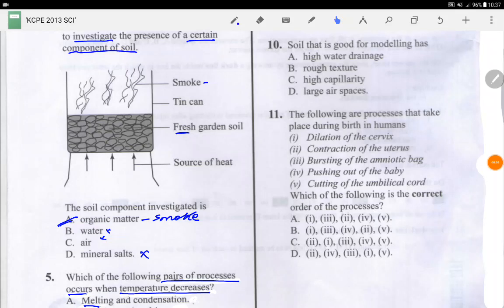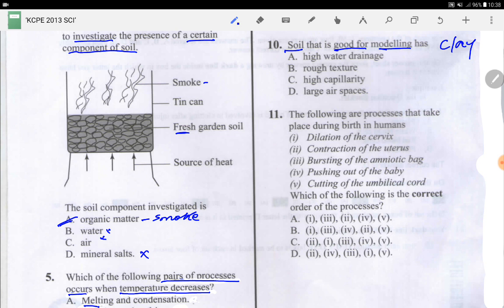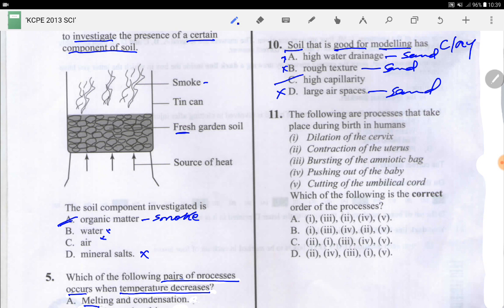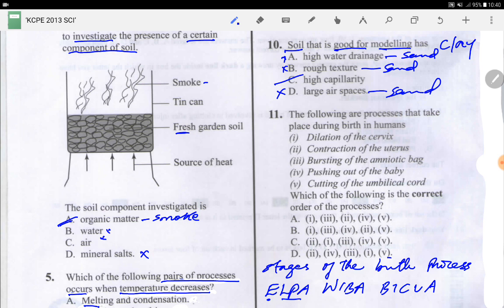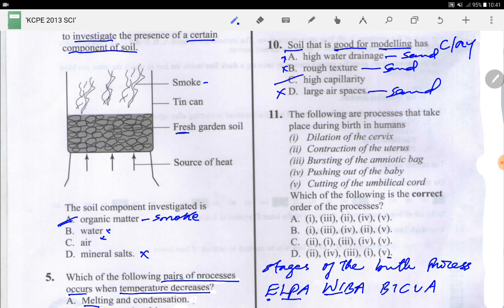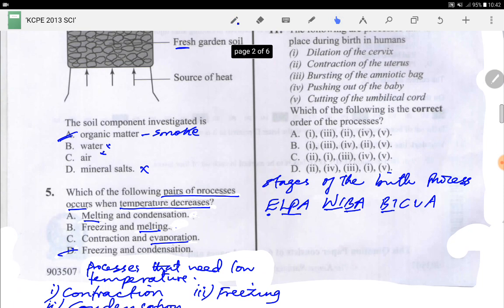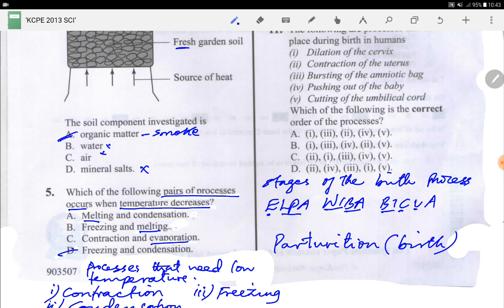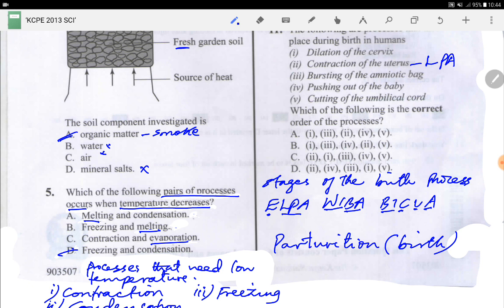KCPE 2013 Science Question 10 to 11